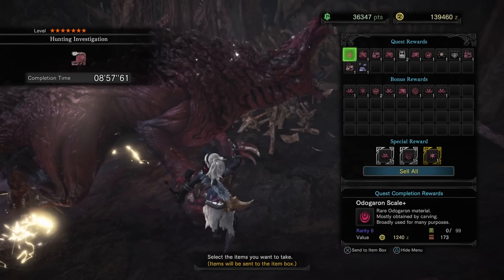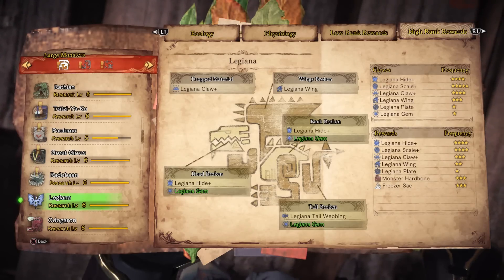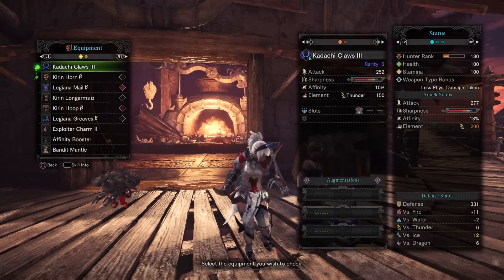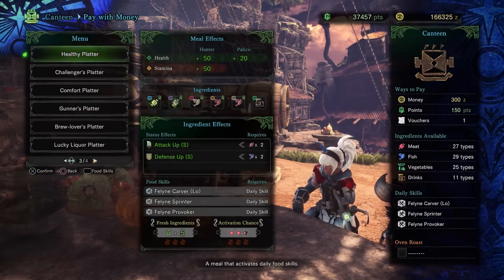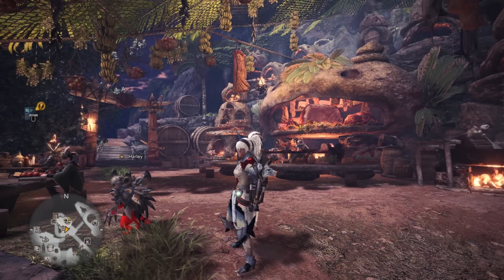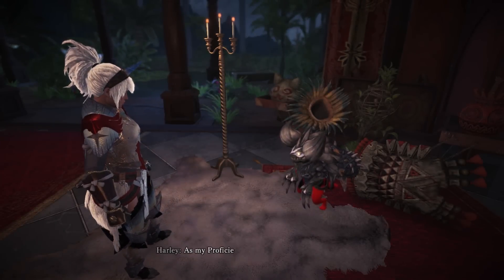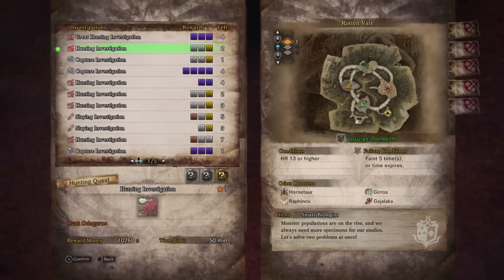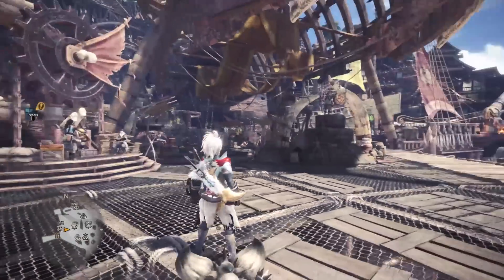How To Get Gems And Rare Items Easy! Monster Hunter World Gameplay Guide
Today we go over a Bunch of things that when combined can get your rare items and monster Gems Very fast!